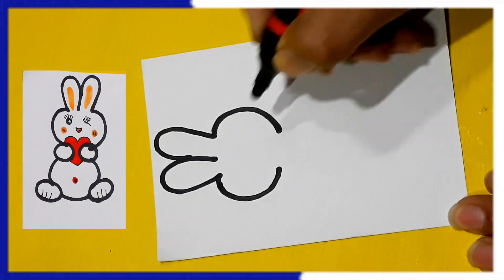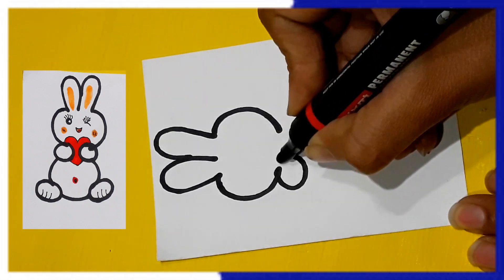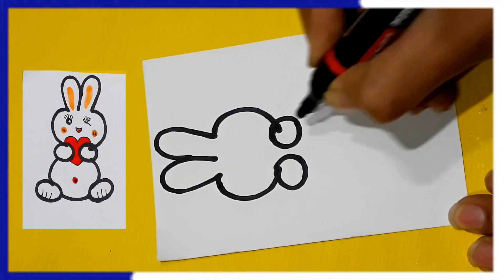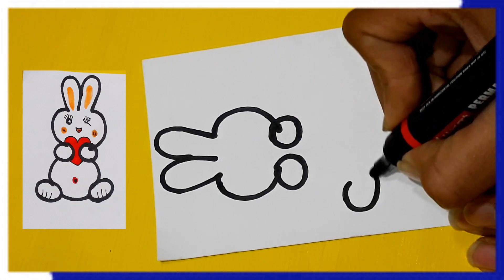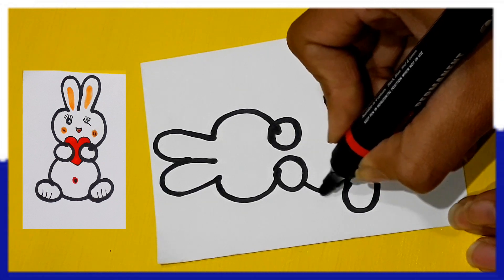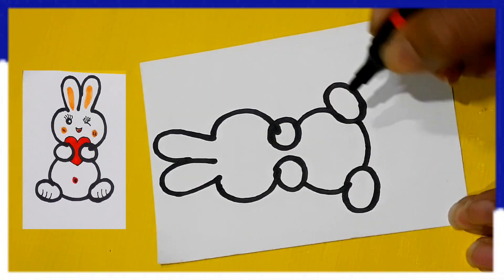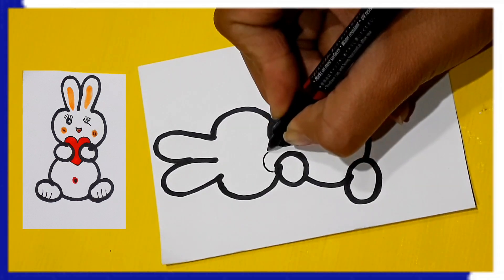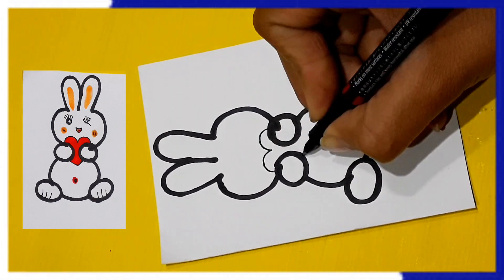How to draw a cute teddy🧸 || Easy paper caft idea💡|| Easy way to draw a teddy🧸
How to draw a teddy 🧸|| Paper craft idea 💡|| DIY teddy drawing 🧸

Thanks For Stopping on my video

Hope You all are liking my content

If you have any suggestions then comment me